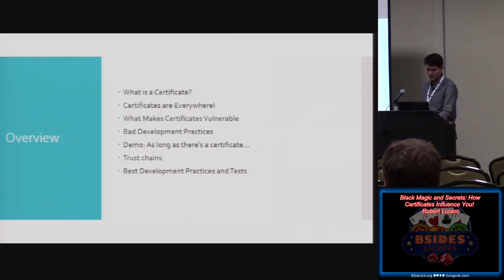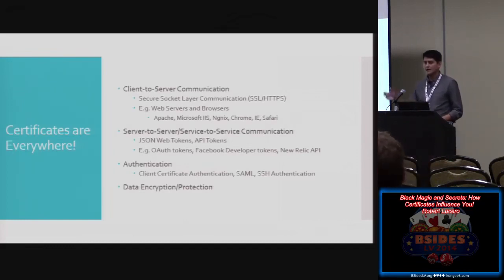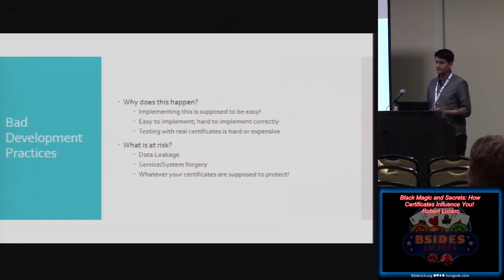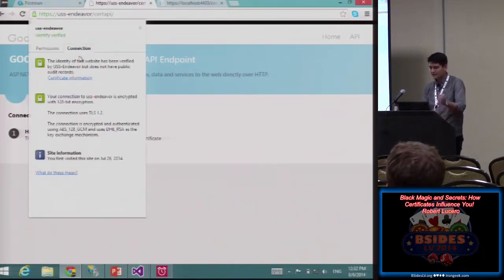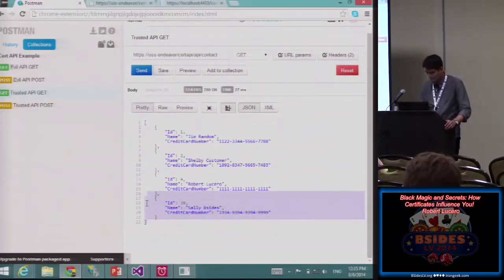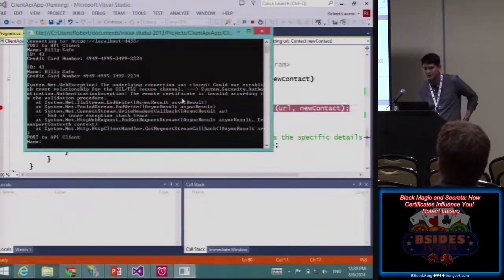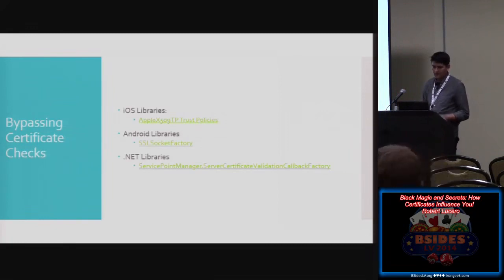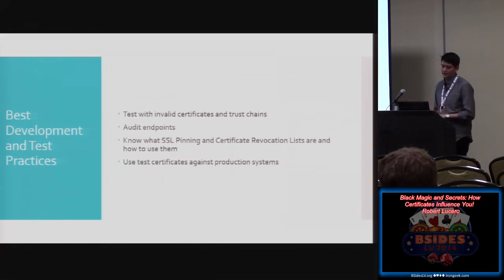pg15 black magic and secrets how certificates influence you robert lucero